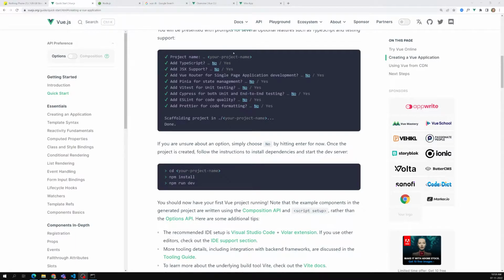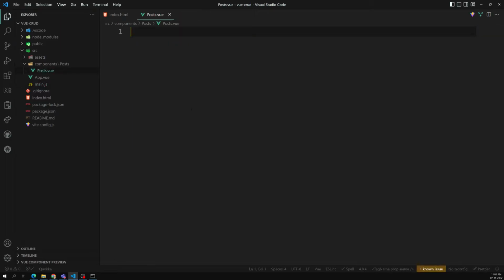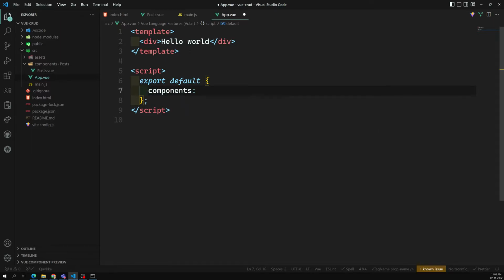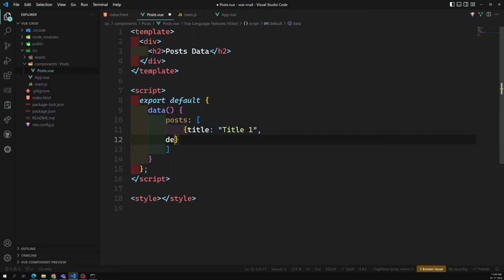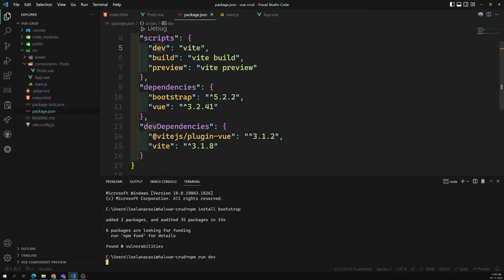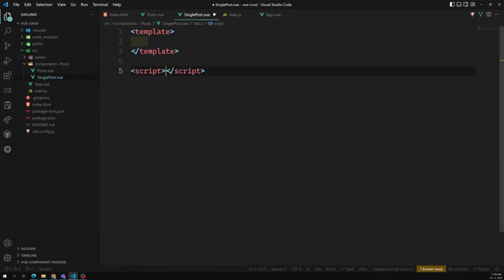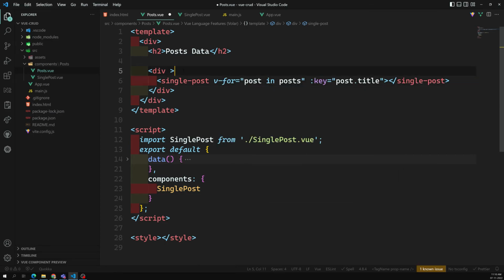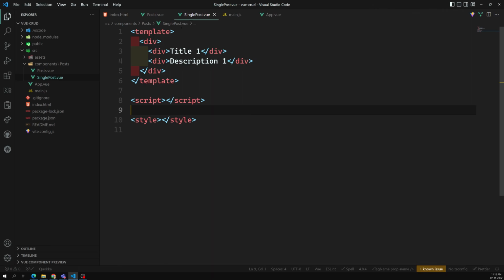18. Create Posts and Single Post Component as parent and child in Vue 3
In this video we will see how to create posts and single posts component in Vue 3